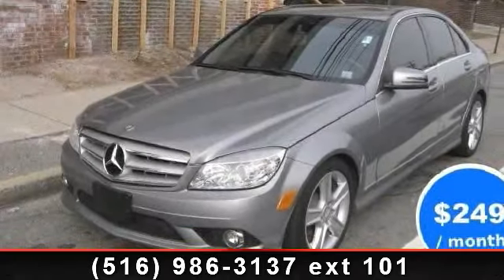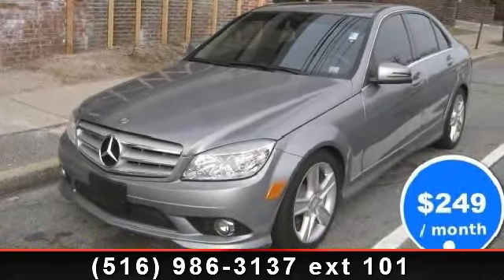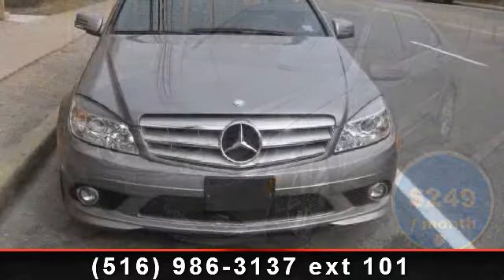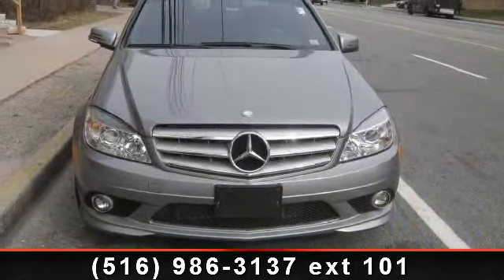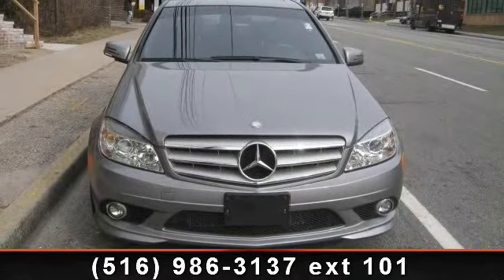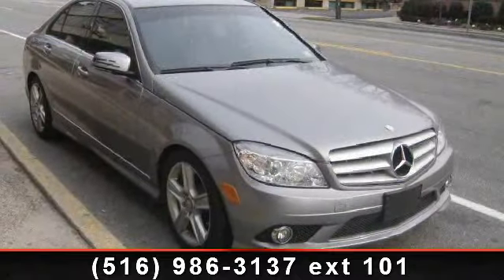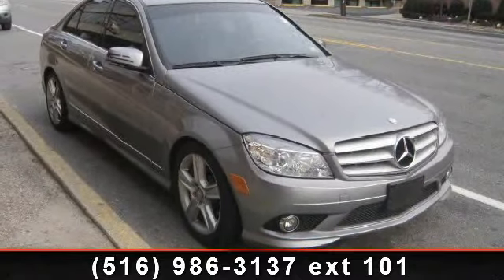2010 Mercedes-Benz C-Class - Masters Automotive - Monthly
4MATIC. SPORT PKG. HEATED SEATS. LEATHER SEATS. SUNROOF. TRACTION CONTROL. ABS ANTI LOCK BRAKES. POWER WINDOWS. POWER LOCKS. POWER SEATS. POWER MIRRORS. AIR CONDITION. DRIVER AIR BAG. PASSENGER AIR BAG. SIDE AIR BAG. ALLOY WHEELS. POWER STEERING. CD PLAYER. REAR WINDOW DEFROSTER. CRUISE CONTROL. TILT WHEEL. Prices exclude tax registration and may be subject to reconditioning/ dealer fees. Finance $2990 Down 72 months 2.9% APR. Subject to lender approval. Final payment and final APR will be determined by lender.